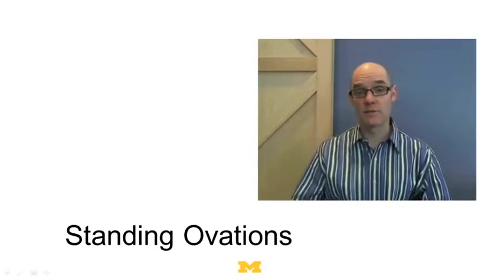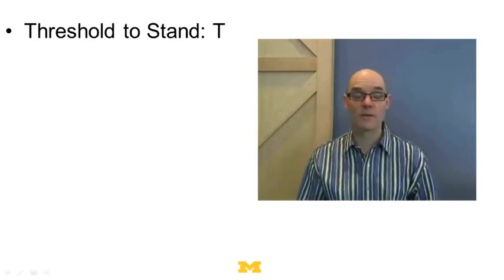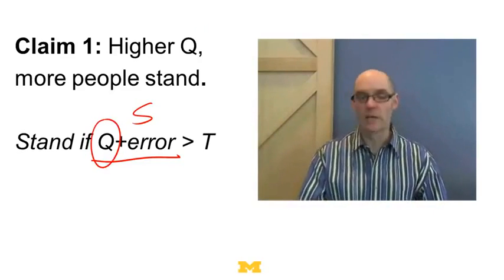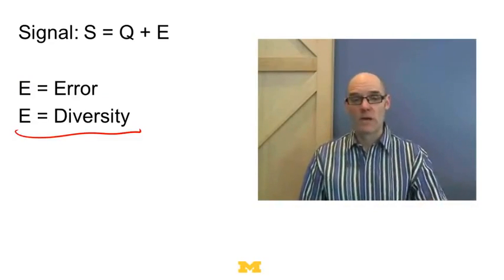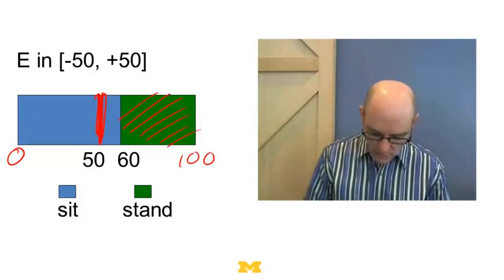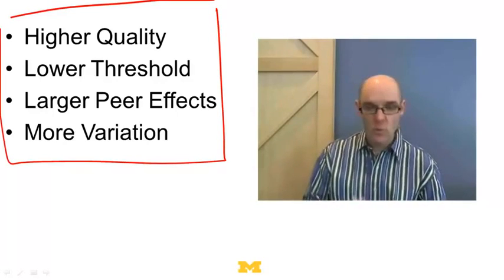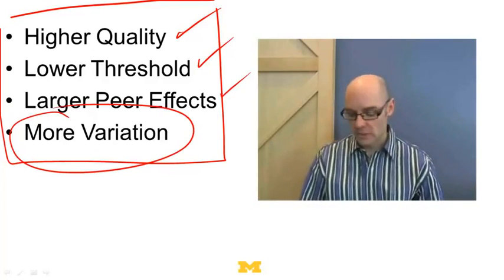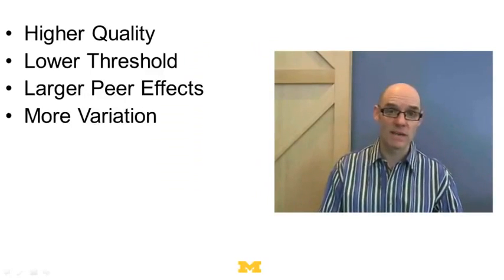3 5 2 5 The Standing Ovation Model 18 05